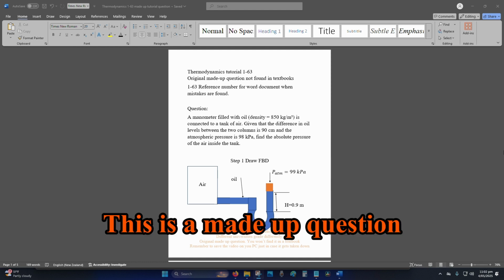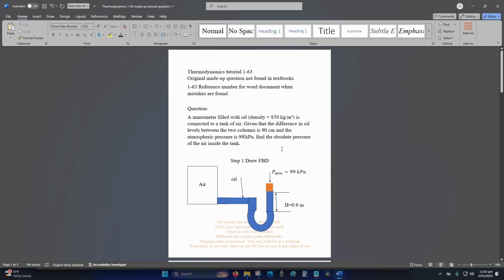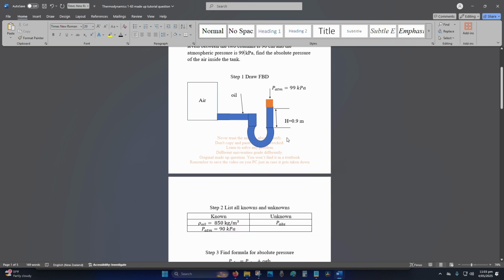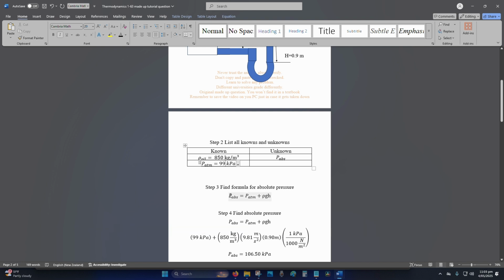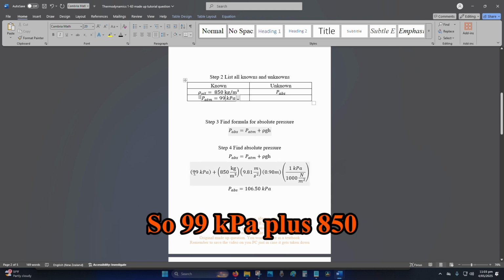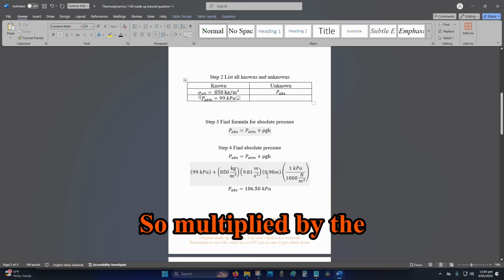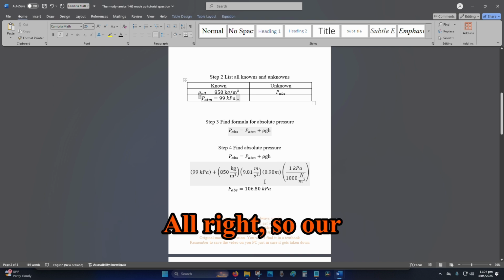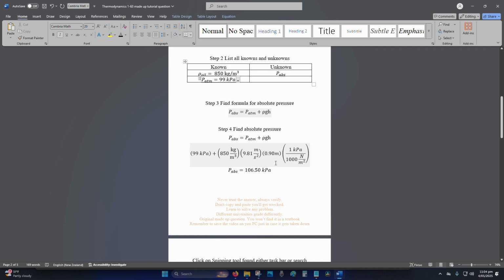Thermodynamics made up question 1-63 A manometer filled with oil (density = 850 kg/m³) is connected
A manometer filled with oil (density = 850 kg/m³) is connected to a tank of air. Given that the difference in oil levels between the two columns is 90 cm and the atmospheric pressure is 99 kPa, find the absolute pressure of the air inside the tank.

1.63 Reference number for word document when mistakes are found

This is a similar question to A manometer containing oil (ρ = 850 kg/m3) is attached to a tank filled with air. If the oil-level difference between the two columns is 80 cm and the atmospheric pressure is 98 kPa, determine the absolute pressure of the air in the tank. However the content in the video fully original, The question is not the same, the working and explanation is solved in my own way